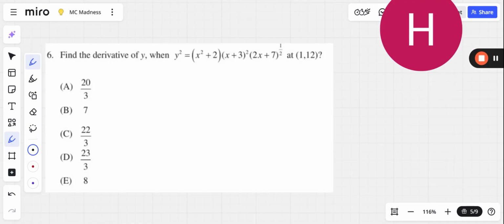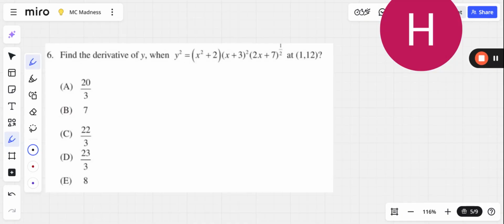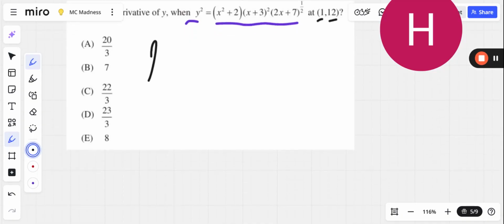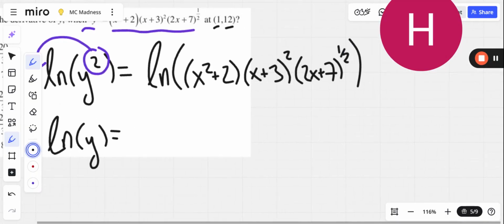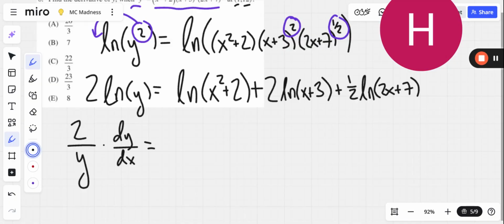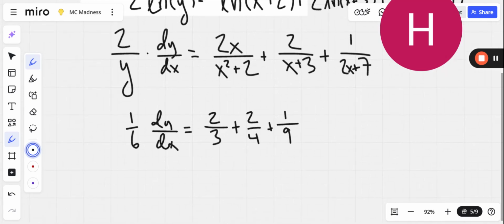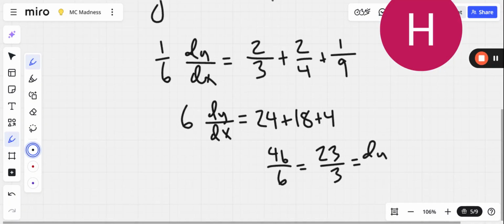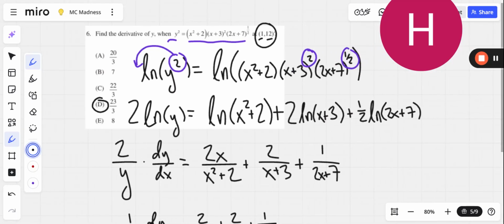AP Calculus (MC) Differentiation: Logarithms to the RESCUE?!?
In this video, we begin the MC Madness series for AP Calculus Exam prep. This problem makes use of the concept of logarithmic differentiation: using a logarithm to simplify our equation in a way that will be much easier to differentiate. One clue to doing this implicit differentiation type of method is the fact that we are asked for the derivative value, but we are given an x AND a y-value. For an equation which defines a FUNCTION, we would only need the x value, but the given equation does not define a function of x. We will have to make use of some rules of logarithms in order to fully simplify, and then the rest is some pretty simple algebra to solve the resulting equation after taking a derivative. Give yourself about 3 minutes to try this on your own first, and then check out how the technique was used here.

Something to Keep in Mind with This One:
- Logarithmic Differentiation helps simplify our expression in the case of a product or quotient, preventing us from needing to use those rules; Logarithmic Differentiation is REQUIRED whenever we have to take the derivative of an expression with variable in both the BASE as well as the EXPONENT!

Chapters
0:00 Introduction
1:10 Clues for Implicit Differentiation
1:45 Making Use of Logarithm Properties
2:45 Simple Differentiation
3:15 Using the Given Values to Solve for dy/dx
4:05 Some Concluding Blab